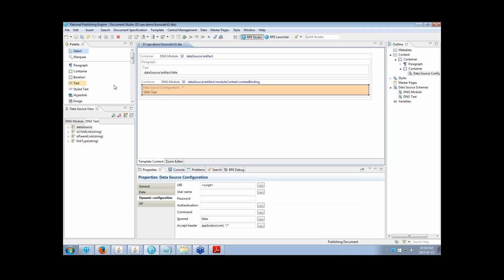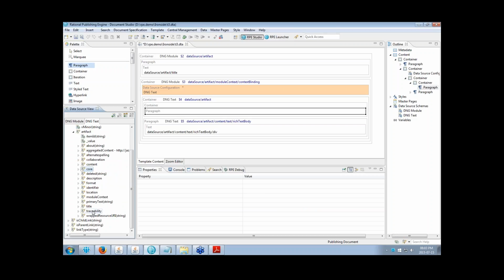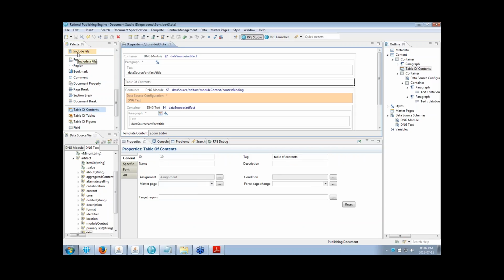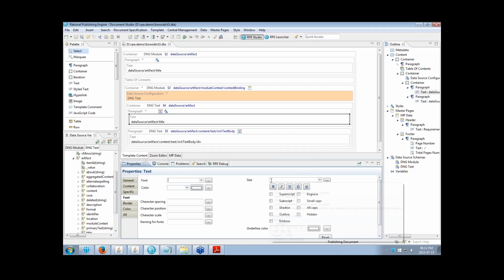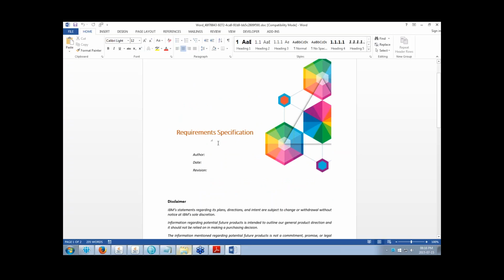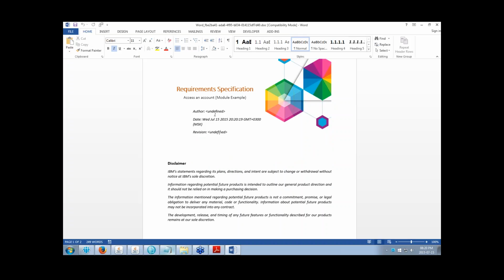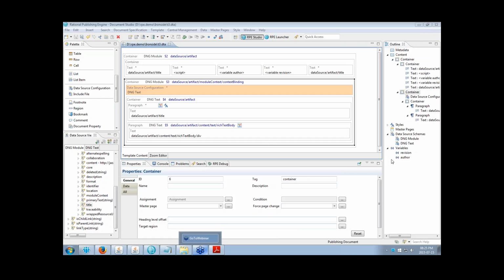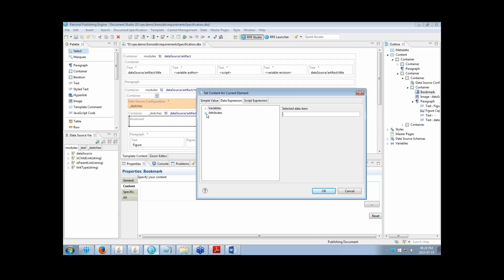Generating Documents in the Rational Publishing Engine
7/15/15 - Report Writing Series